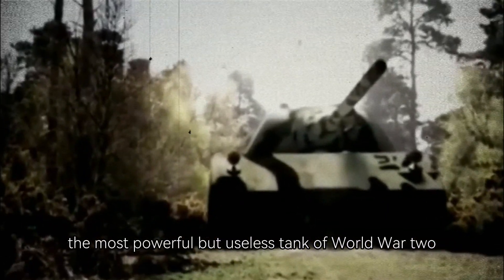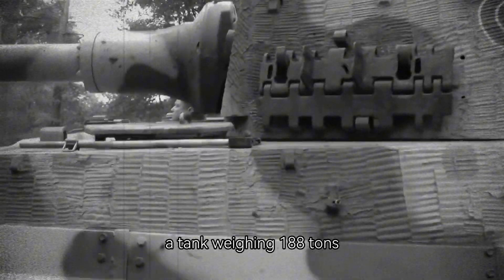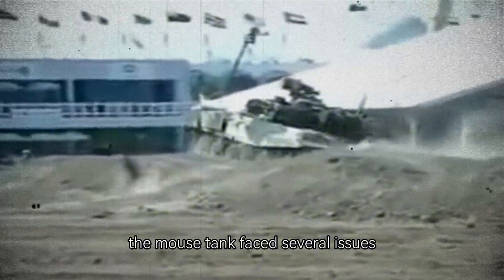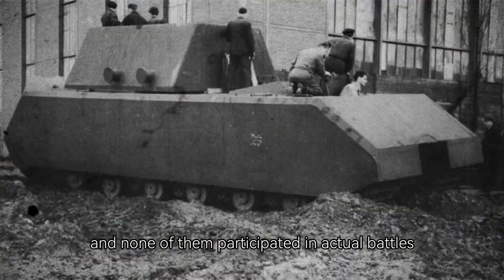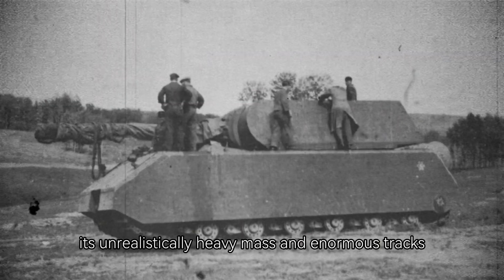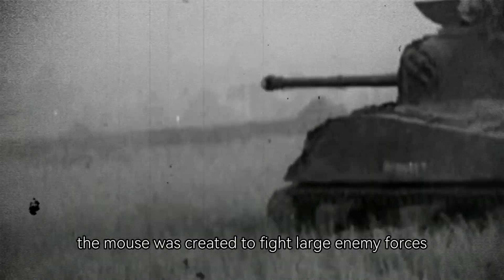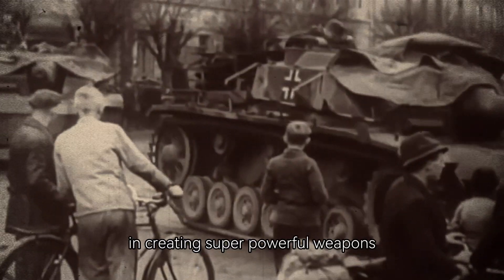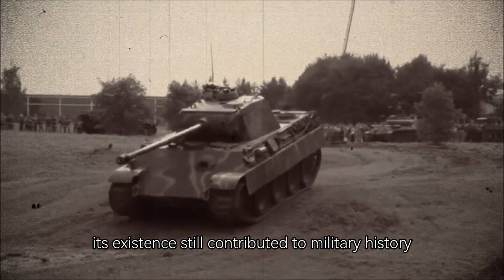Maus: The Most Powerful but Useless Tank of World War II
The Maus was the most powerful tank ever built, but it was also practically useless in battle. Designed by Nazi Germany, this giant failed to live up to expectations on the battlefield due to its sheer size and lack of mobility. 🚀💥 Learn why Maus became a symbol of ambition, but ultimately couldn't serve its purpose!

⚠️ This video is for educational and historical purposes only.It covers events of World War II based on archival footage, expert analysis, and historical research.The content does not promote violence, ideologies, or any form of propaganda.It is intended solely to inform and educate viewers about the realities of the 20th century.